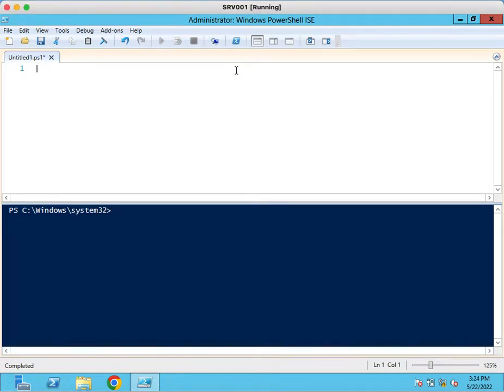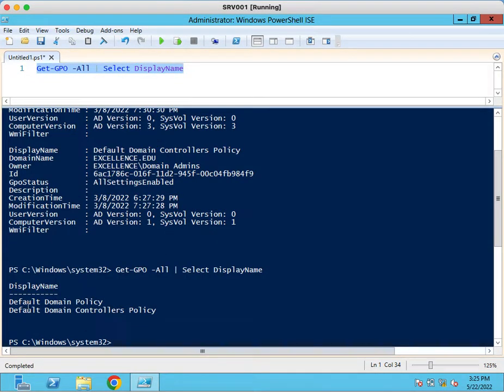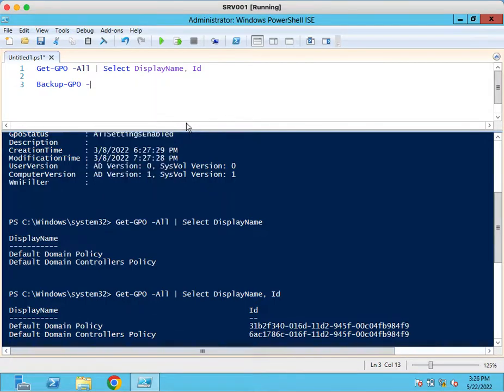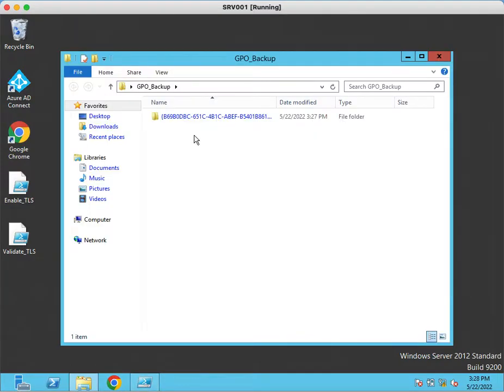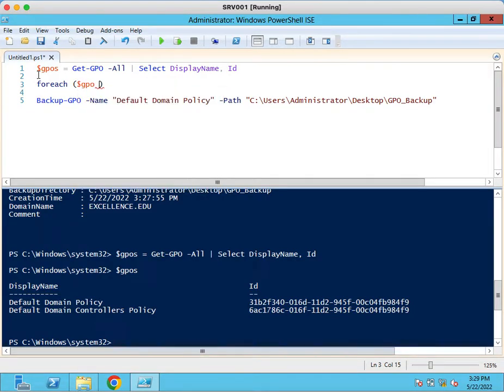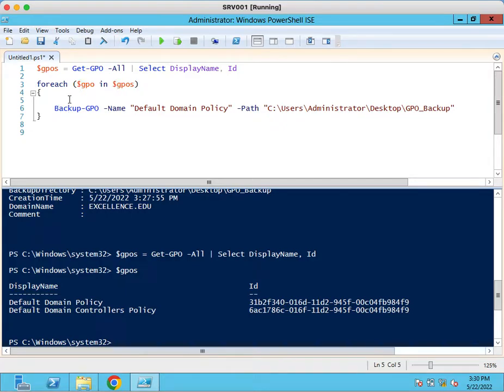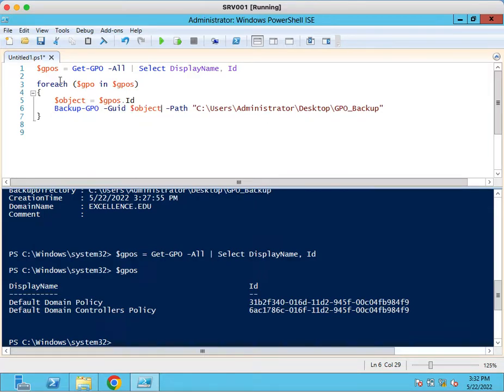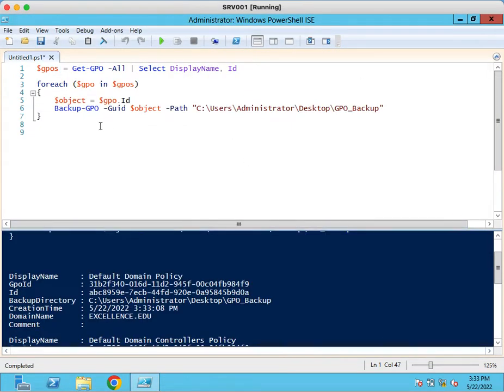Backup Group Policies